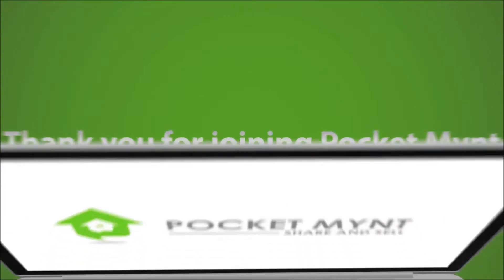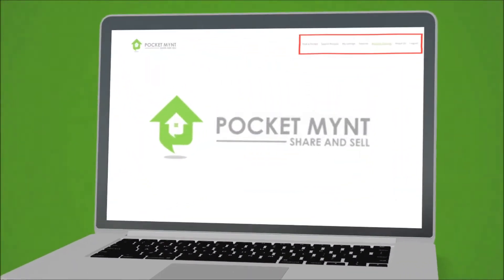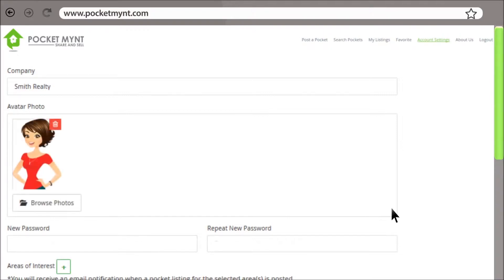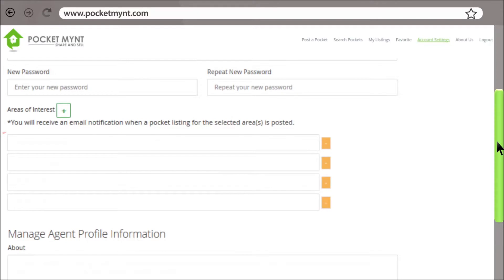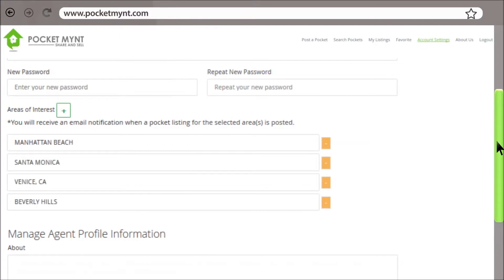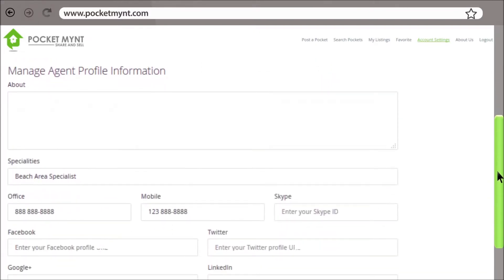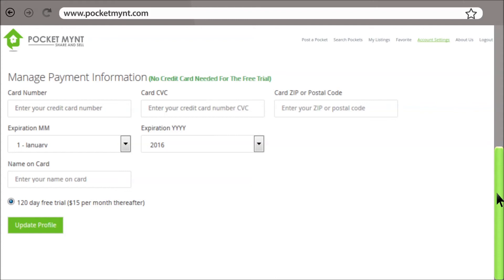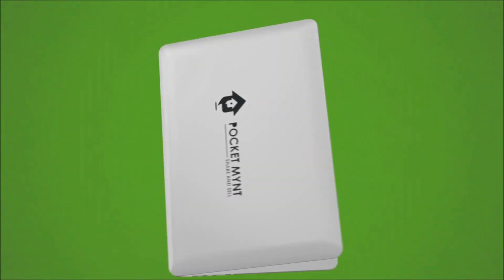Pocket Mynt Explainer Video